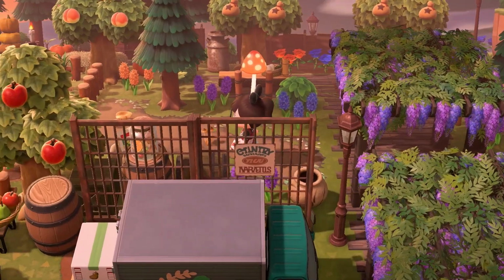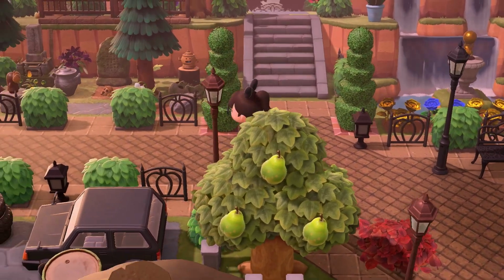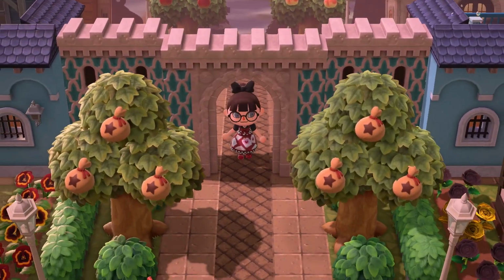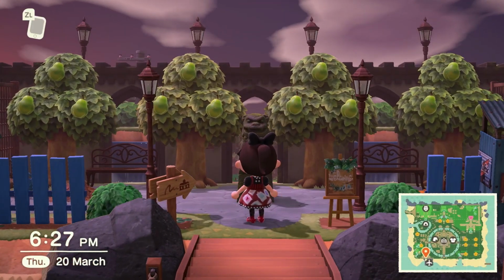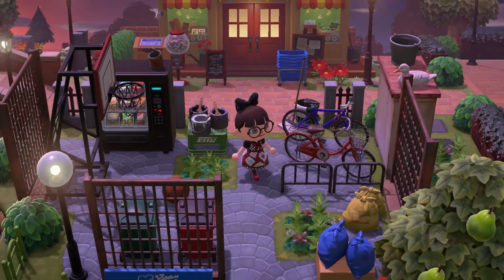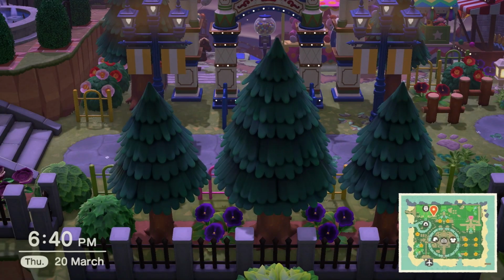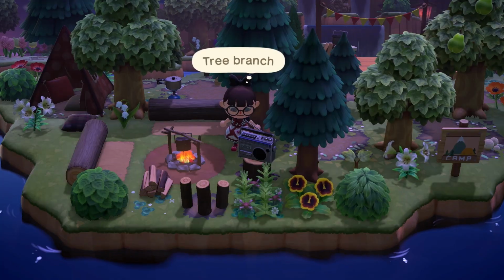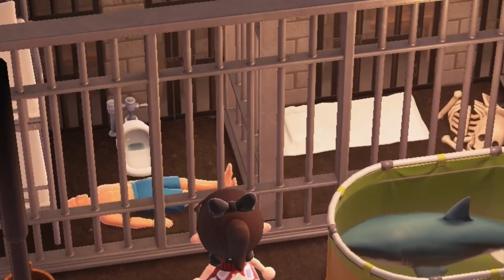5 Years on My Forever Island🍀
Hello and welcome back to the Lucky Isle!

🍀Dream Address:
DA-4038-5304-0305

Catch me on Twitch sometime!